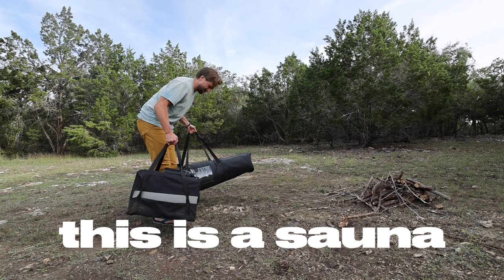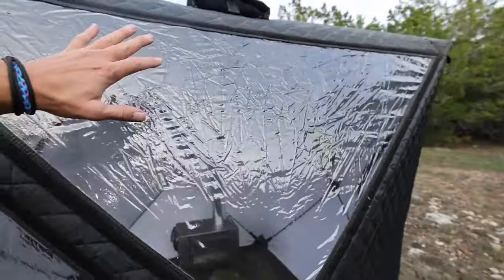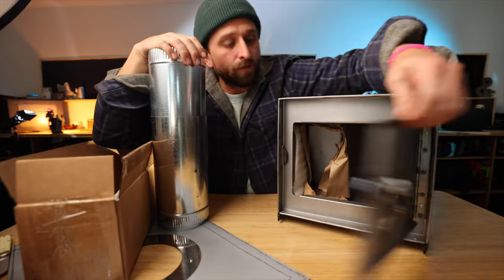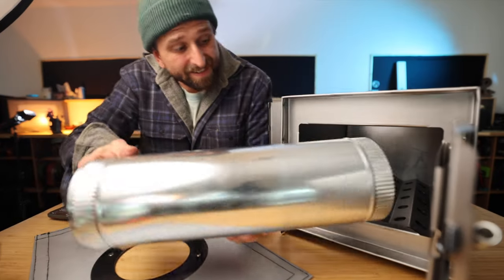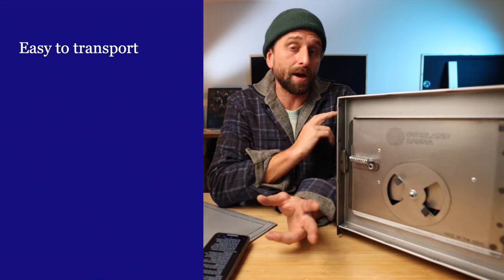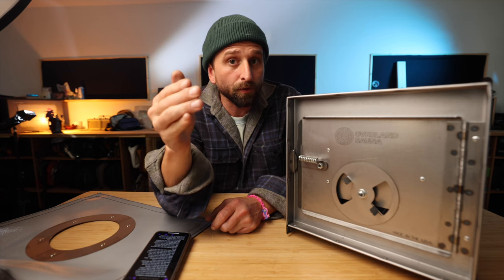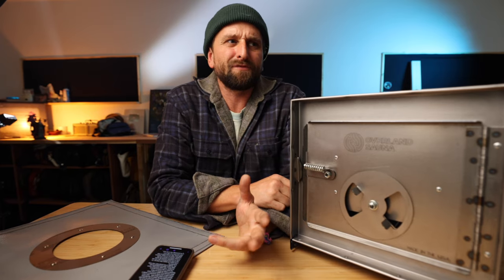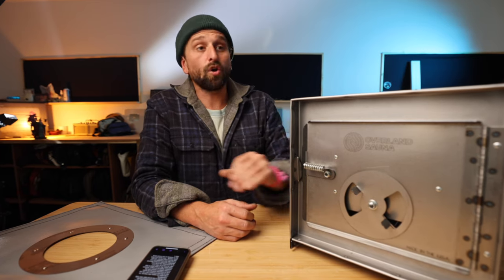Overland Sauna Tent Review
Yes... sauna tent. Wood fired, no wiring, but does it make for good sweat!? Links below 🙏